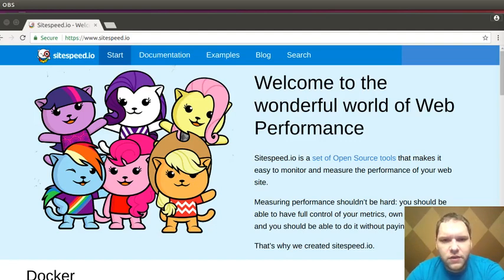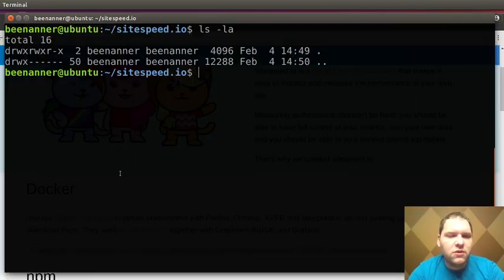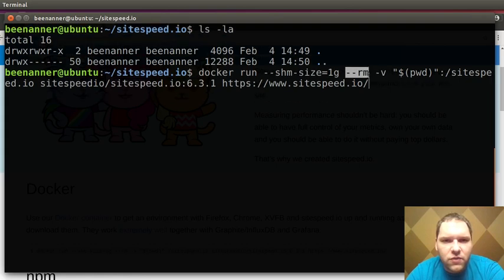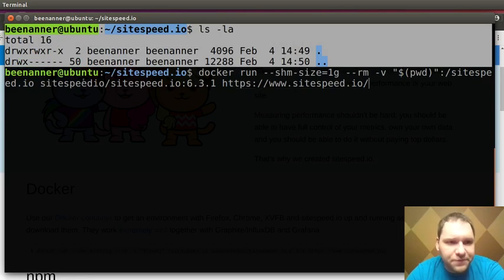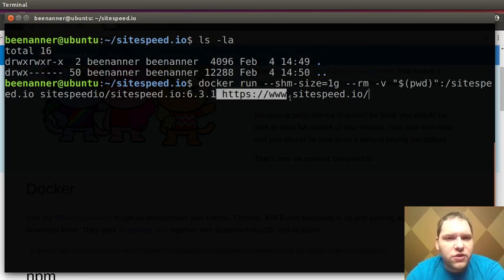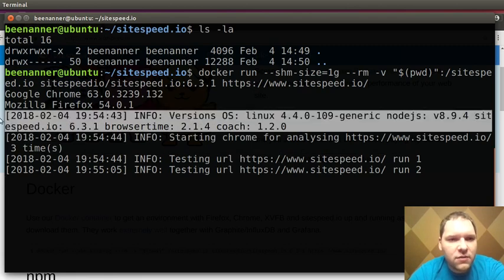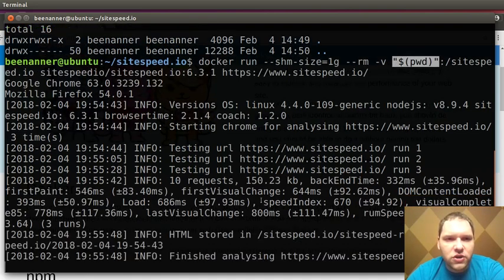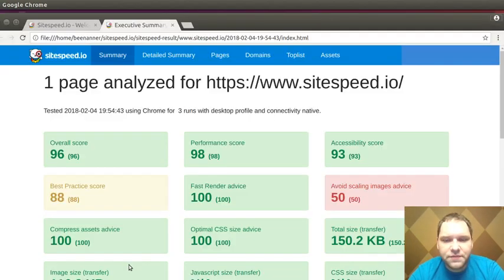Getting started with Sitespeed.io using Docker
A quick demo that shows how to get up and running with Sitespeed.io using Docker!